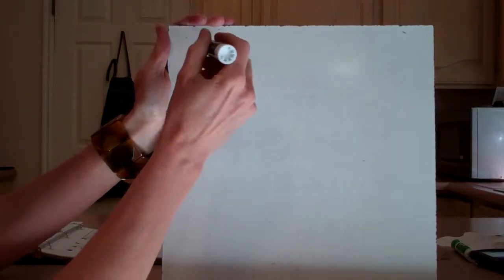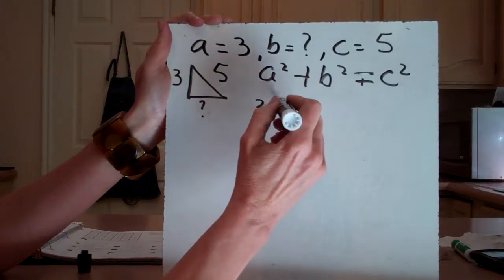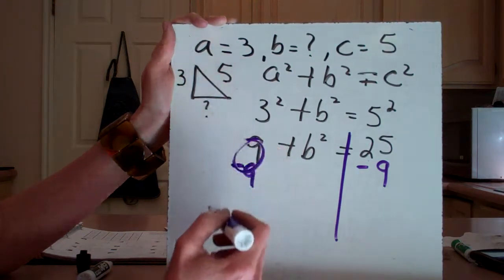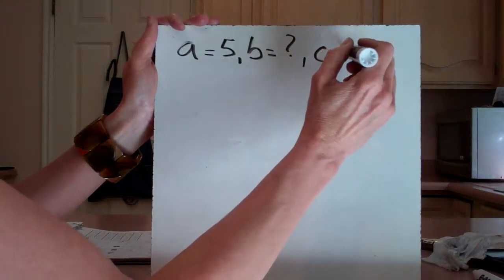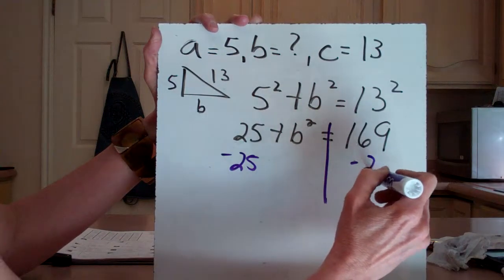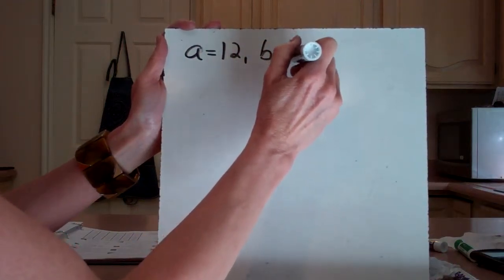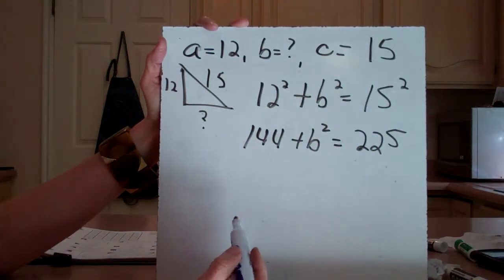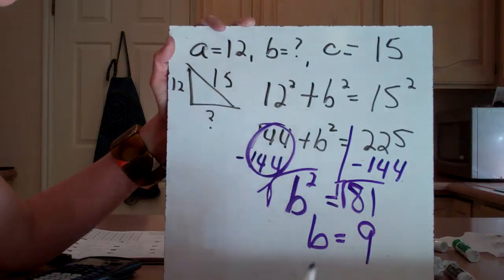Answers to Solve for the leg.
Answers to the video--How do you find the leg?